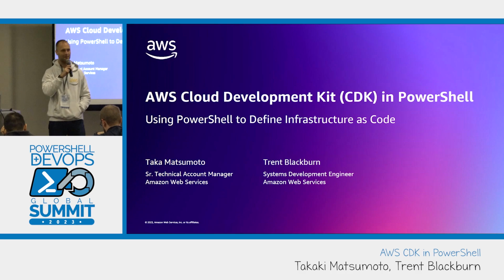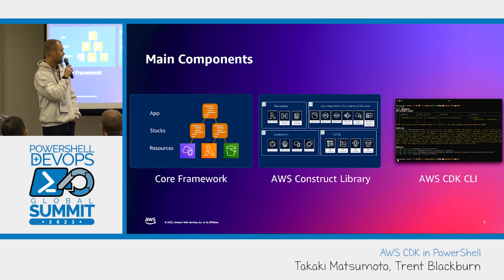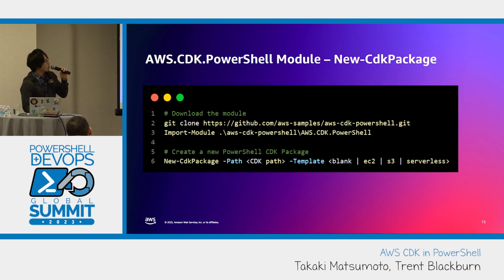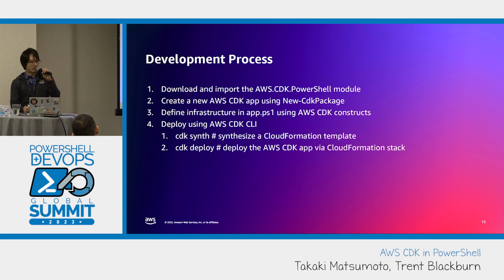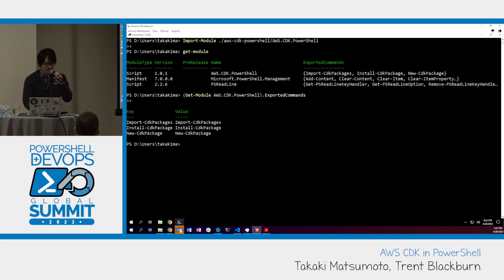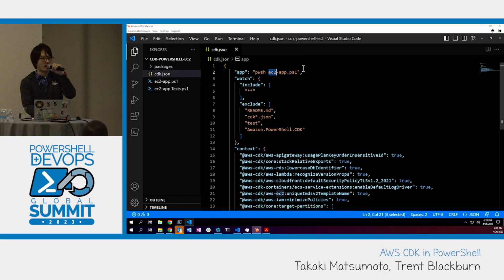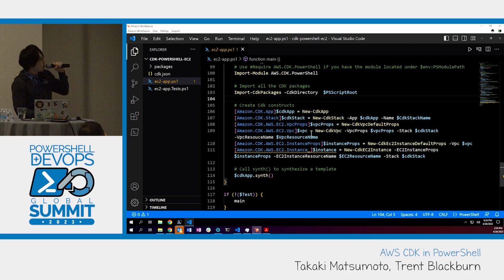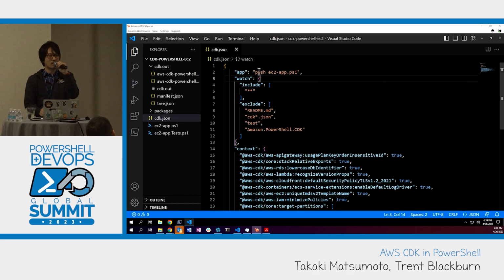PowerShell Summit 2023: AWS CDK in PowerShell by Takaki Matsumoto, Trent Blackburn